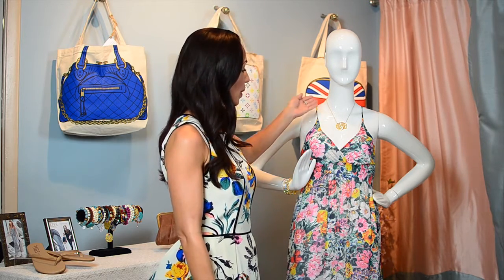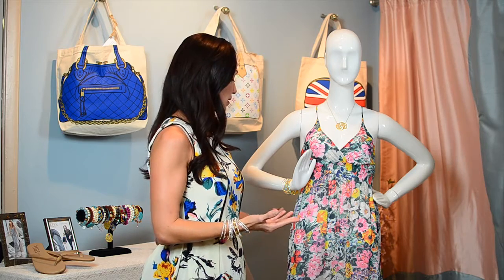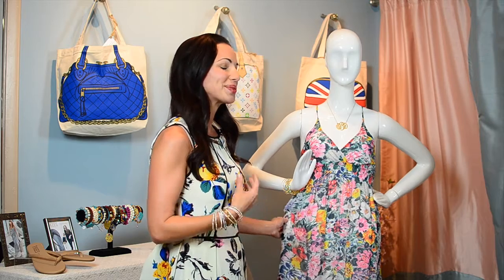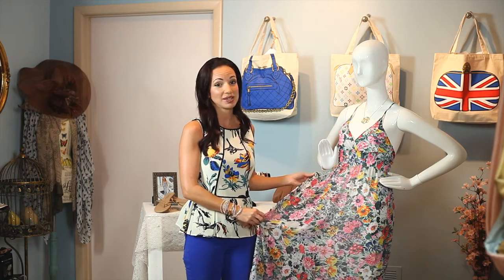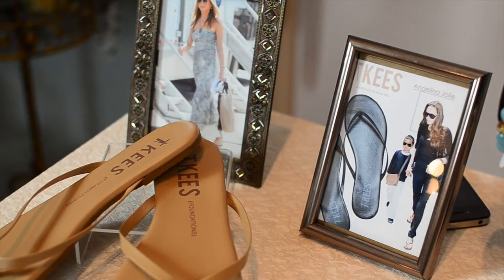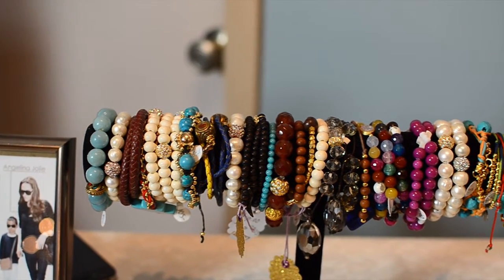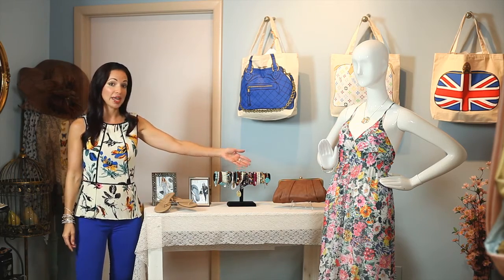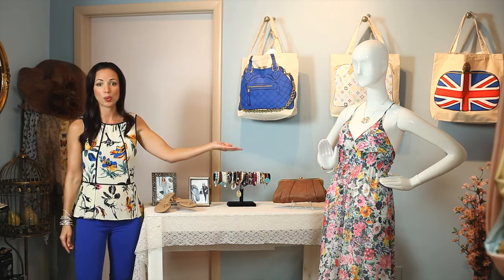Fashion Forecasting Trends : Fashion For All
Forecasting trends will really help you stay on the cutting edge of fashion as efficiently as possible. Find out about fashion forecasting trends with help from a fashion industry professional in this free video clip.

Expert: Michelle DiMarco
Bio: Michelle DiMarco is a Fashion Institute of Technology graduate with more than 15 years of experience in the industry. She has traveled widely and currently runs a boutique in South Florida.
Filmmaker: Michael Watkins

Series Description: You always need to take the situation that you find yourself in into consideration before picking out what to wear. Get tips on fashion for all with help from a fashion industry professional in this free video series.